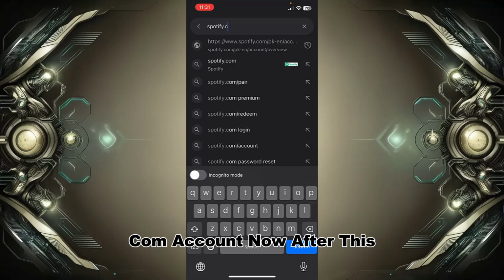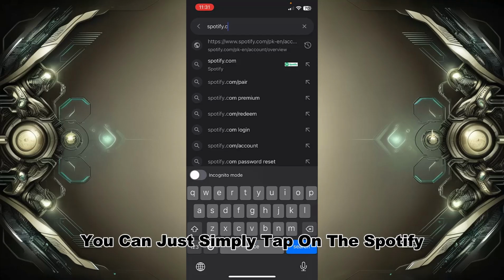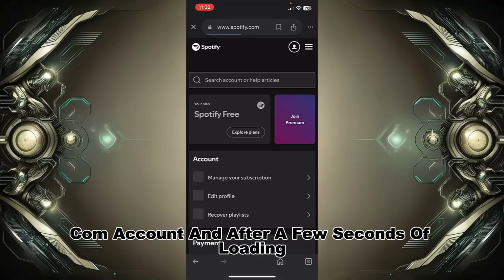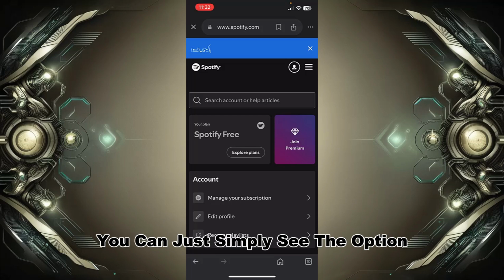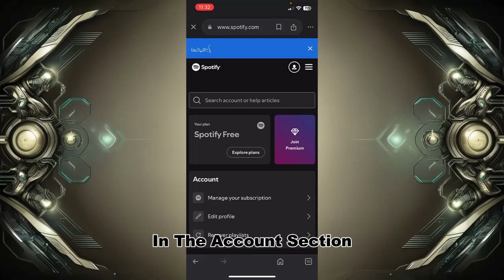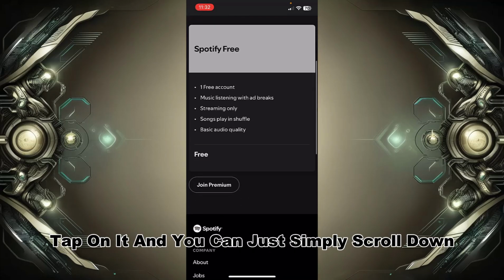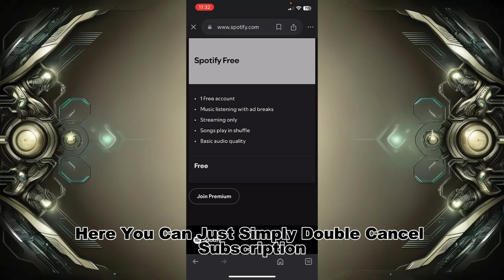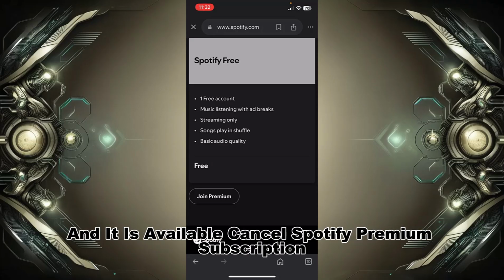How To Cancel Subscription On Spotify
In today's video we will learn How To Cancel Subscription On Spotify. Are you facing issues with your favorite apps or software? You’re in the right place! On this channel, I provide clear, step-by-step solutions to help you solve technical problems, troubleshoot errors, and optimize your apps and software. Whether it's installation issues, compatibility problems, or performance tweaks, I break down complex tech concepts into easy-to-follow guides.